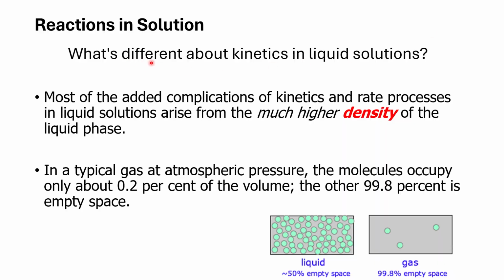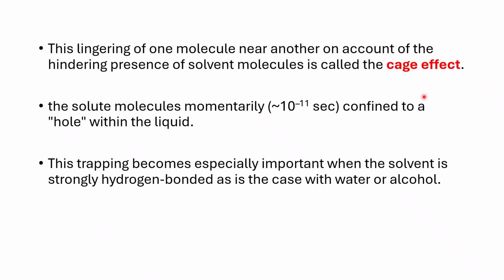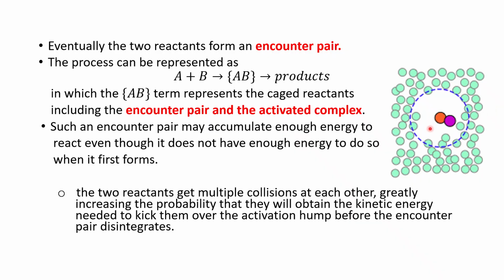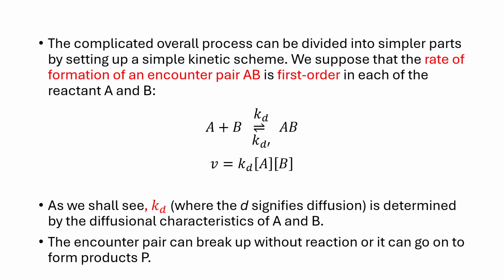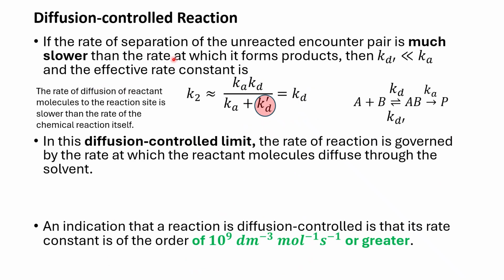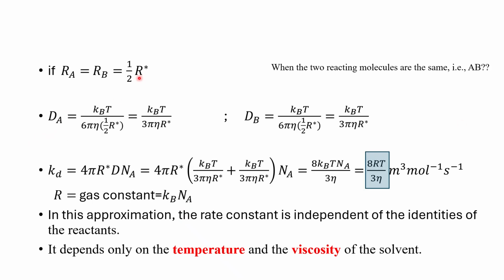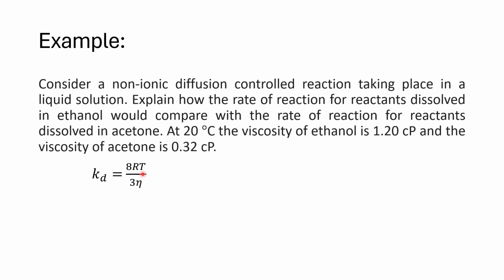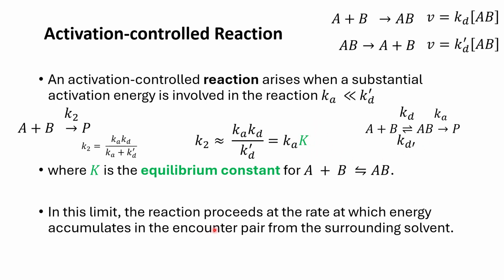Lecture Week 8 SIC3003 2nd